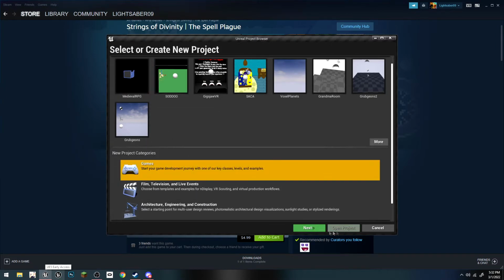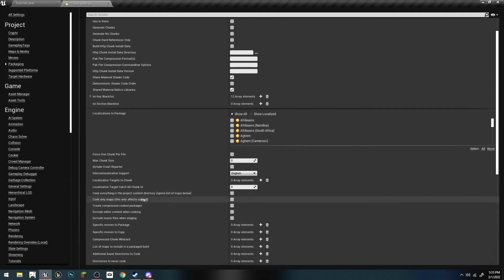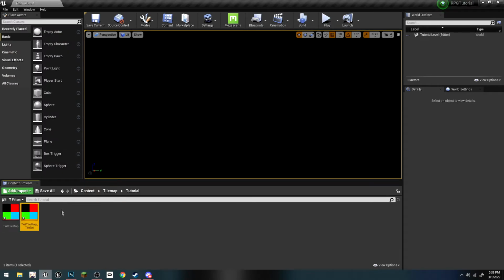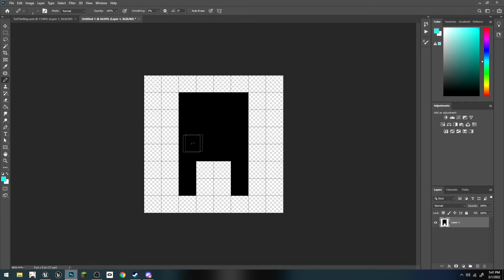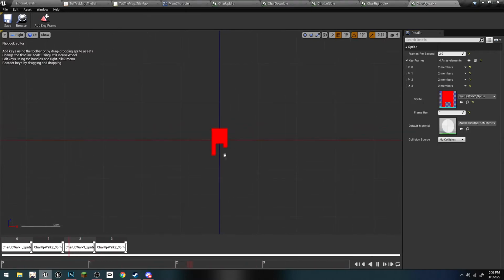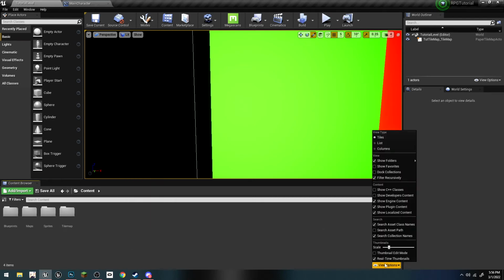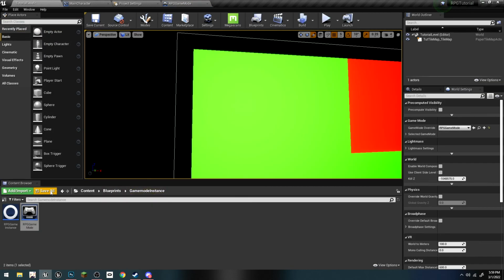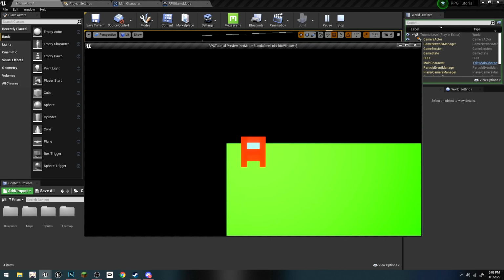Unreal Engine 4 Blueprint | 2D RPG Tutorial Series | Episode 1 - Setup